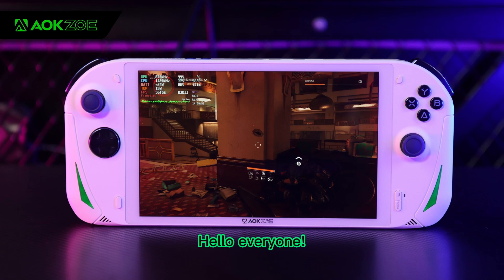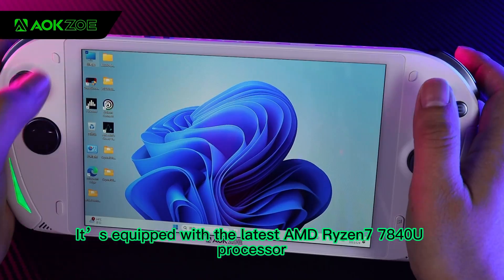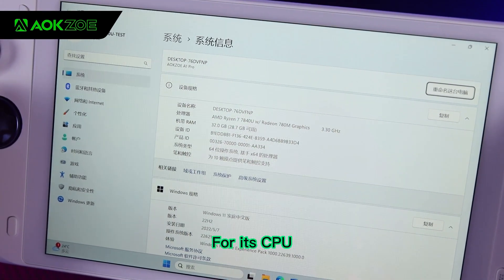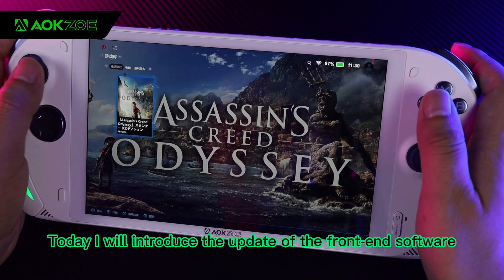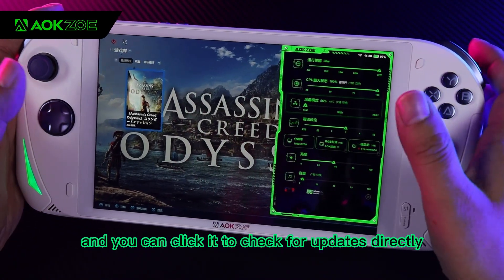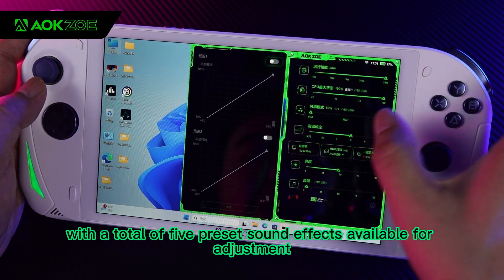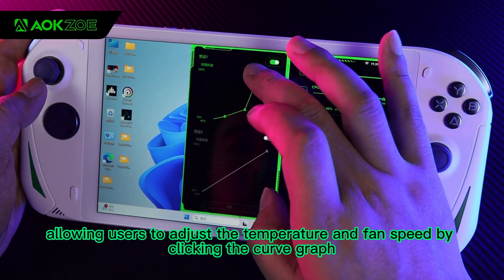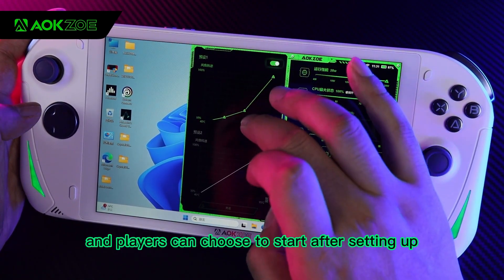Discover the Software of AOKZOE A1Pro: Quick Demo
Experience the extraordinary capabilities of the AOKZOE A1Pro in our quick software demo! Unleash the full potential of this cutting-edge handheld device as we showcase the adjustments you can do in the built-in software.